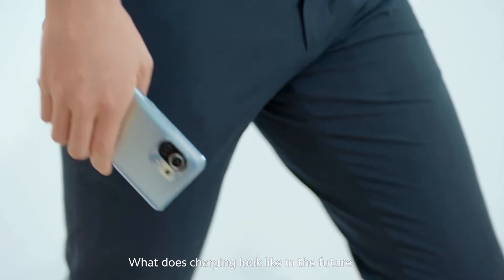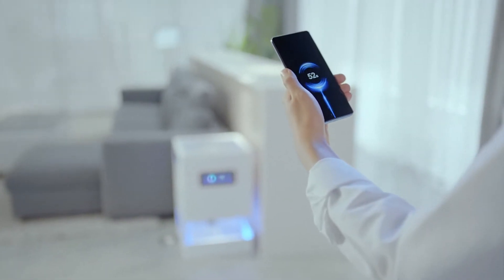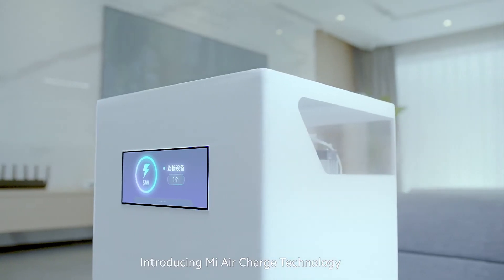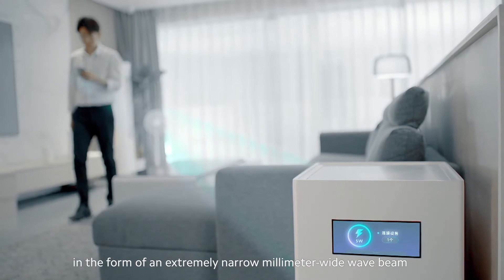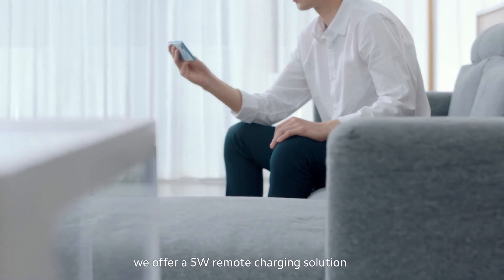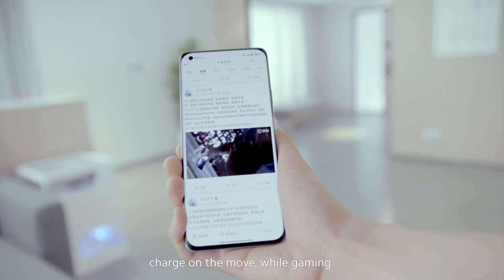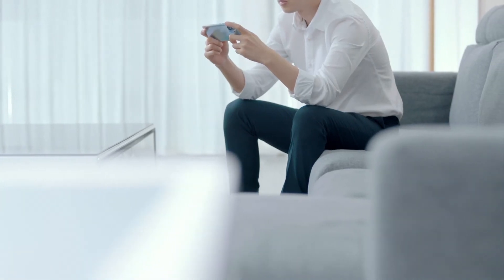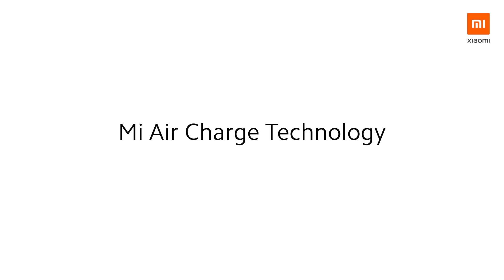MiAirCharge Technology Charge Your Device Remotely